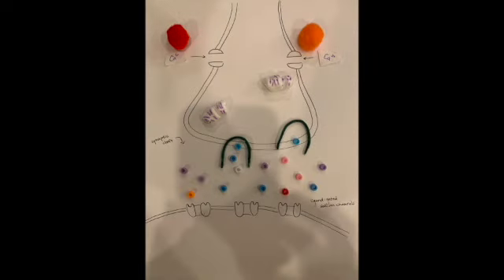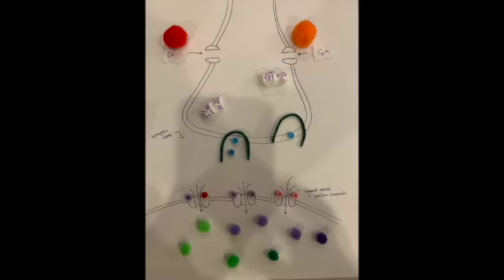Anatomy Muscular Contraction Process